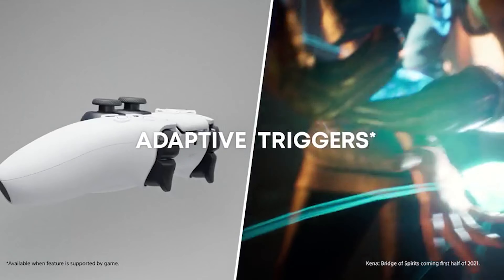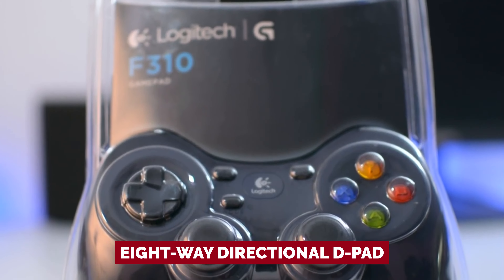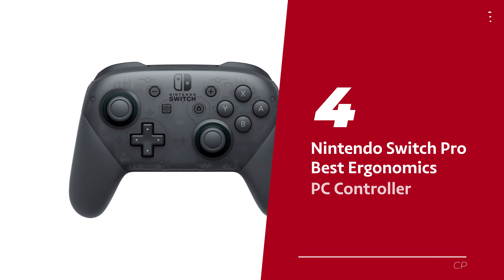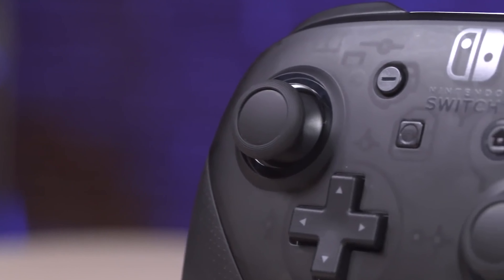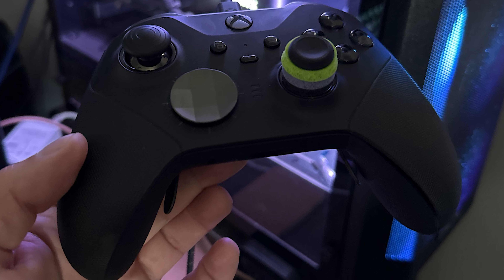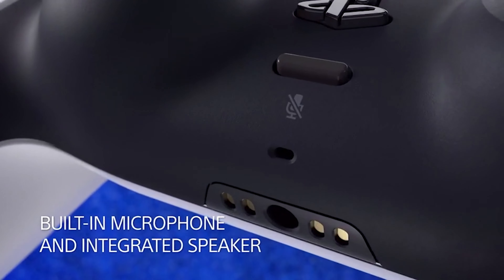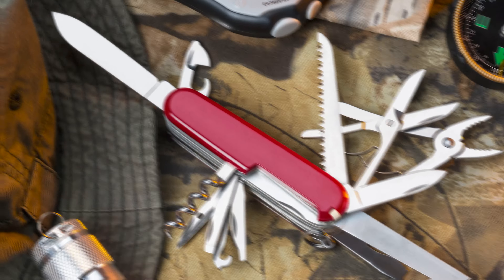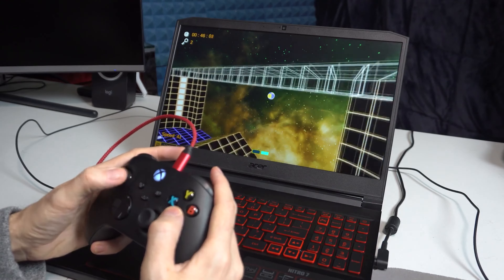Best PC Controllers 2023 - (Elevate Your PC Gaming)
➡ Links of the 5 Best PC Controllers we listed in this video.

1. Xbox Core - Best PC Controller

2. PlayStation DualSense - Best Bluetooth PC Controller

3. Xbox Elite Series 2 - Best Premium PC Controller

4. Nintendo Switch Pro - Best Ergonomics PC Controller

5. Logitech F310 - Best Budget PC controller

Table of Contents:
0:00 Intro
1:05 Logitech F310
2:39 Nintendo Switch Pro
4:19 Xbox Elite Series 2
5:37 PlayStation DualSense
7:16 Xbox Core

Get ready to revolutionize your PC gaming setup with the ultimate controllers of 2023! This video showcases the top PC controllers that are making waves in the gaming world right now. Whether you're a hardcore gamer or just love to unwind with some gaming action, these controllers are designed to cater to your every need.

Starting off strong is the Xbox Core Controller, your go-to for seamless PC gaming with its ergonomic design and responsive buttons. If you're all about wireless freedom, the PlayStation DualSense is here to blow your mind with its haptic feedback and adaptive triggers, now optimized as the best Bluetooth PC controller.

For those who demand nothing but the best, the Xbox Elite Series 2 takes the stage as the premium PC controller, allowing you to fine-tune every aspect of your gameplay. Looking for comfort that lasts? The Nintendo Switch Pro Controller is hailed as the ergonomic masterpiece for PC gaming, delivering hours of effortless gameplay.

And don't worry, budget-conscious gamers – the Logitech F310 has your back as the best budget PC controller. With reliability and solid performance, it's the perfect entry into the world of PC gaming.

Get ready to level up your gaming experience with these top-tier PC controllers of 2023. Whether you're diving into high-octane battles or exploring immersive worlds, these controllers will redefine the way you play.